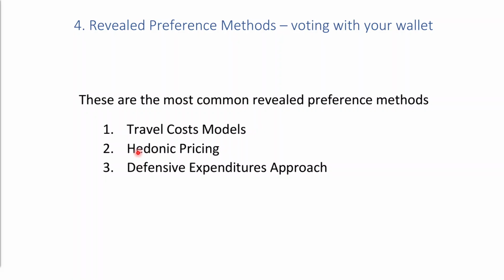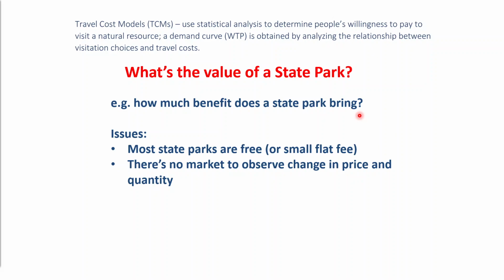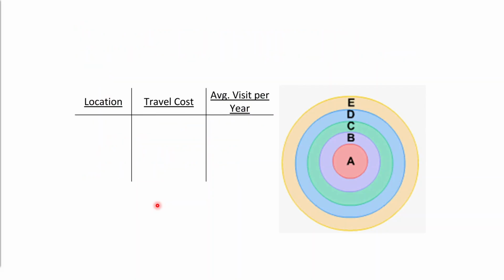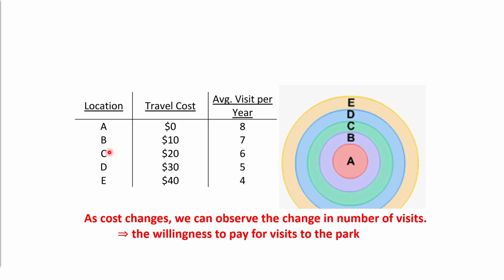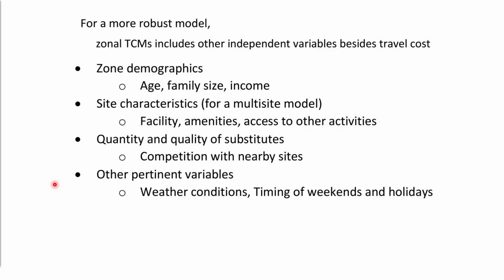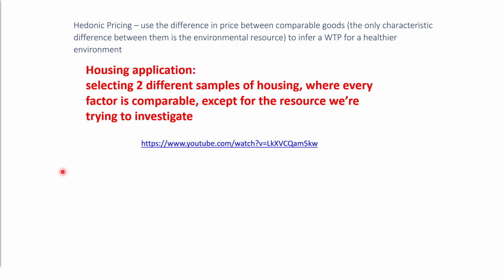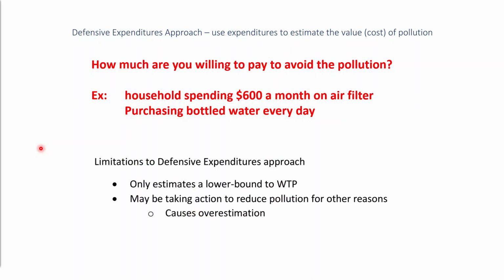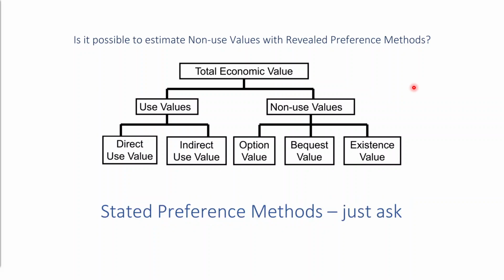Ch 6 Part 4: Revealed Preference | ECON 22 - Environmental Economics